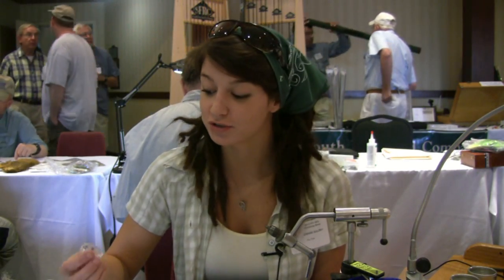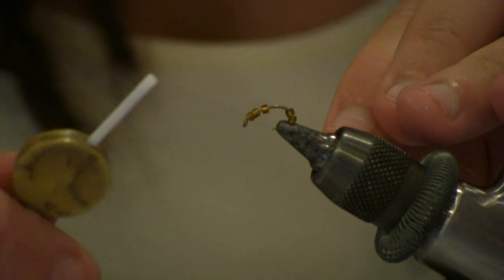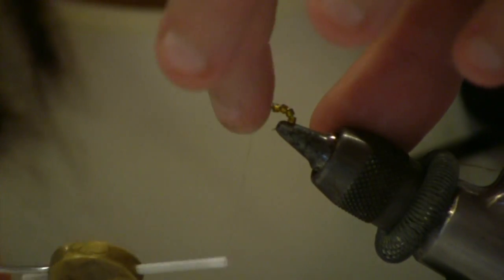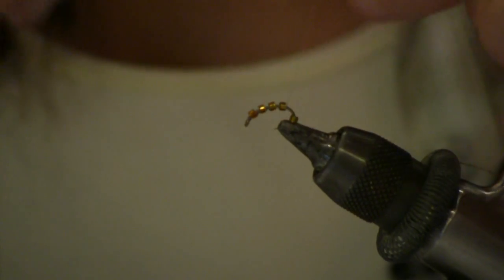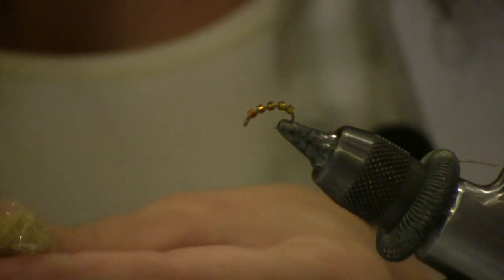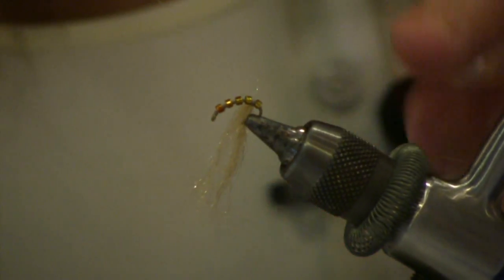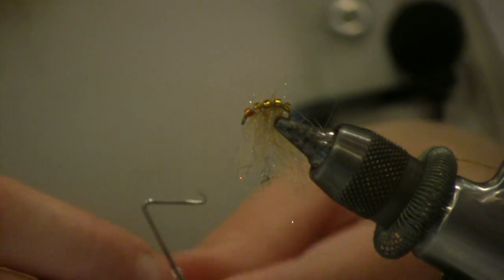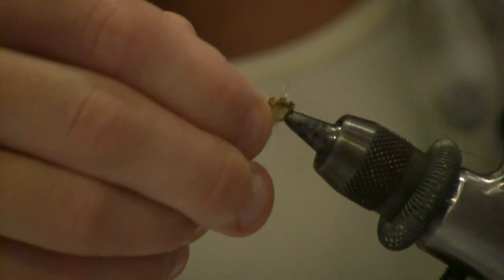Tying Rainy's Gold Bead-Back Scud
Cassie Sulzby demonstrates tying Rainy's Gold Bead-Back Scud, a simple fly to tie but very effective for trout feeding on scuds.

Filmed at the 2010 FFF Southeastern Council Conclave at Unicoi State Park, GA.